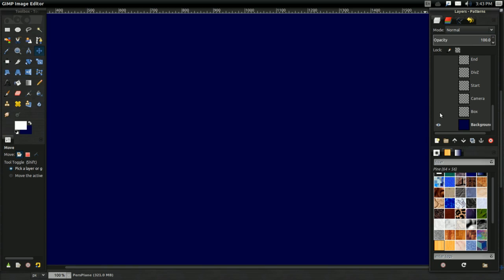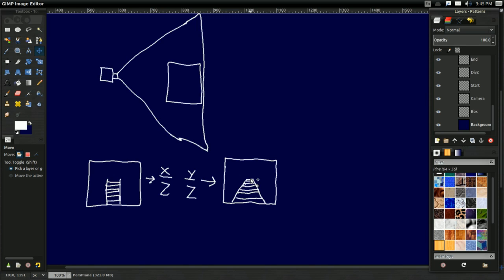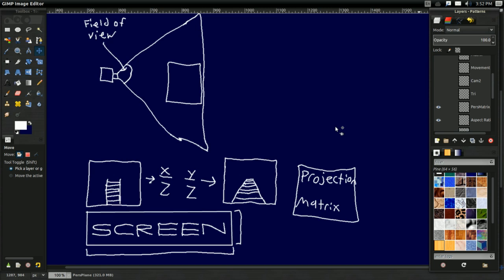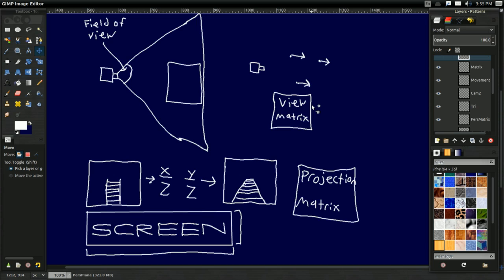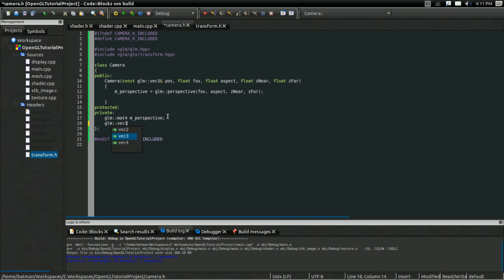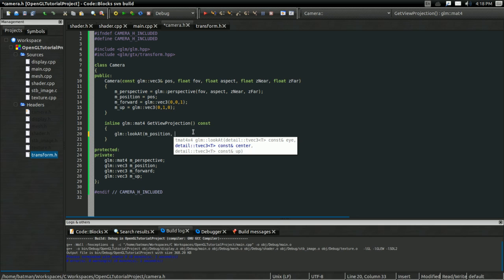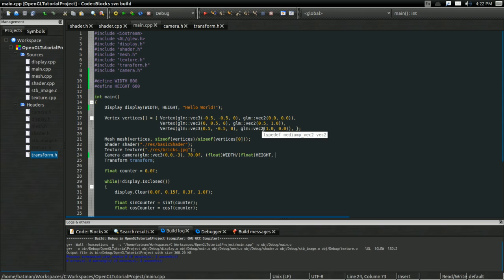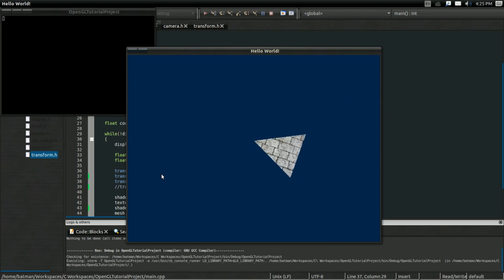#6 Intro to Modern OpenGL Tutorial: Camera and Perspective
In this video, we discuss how to add a camera with perspective to our scene.